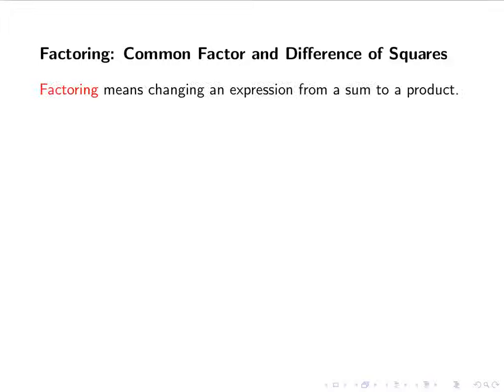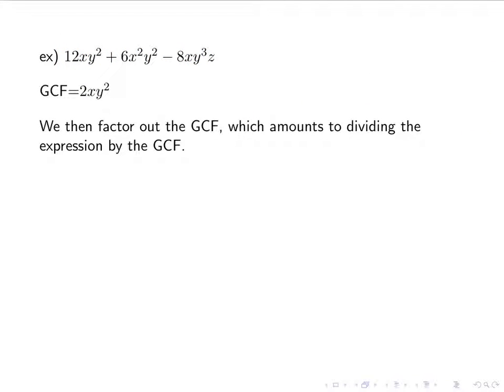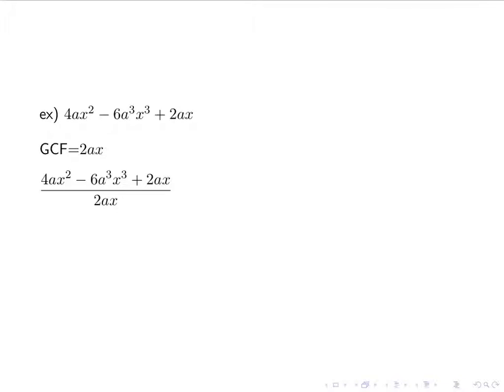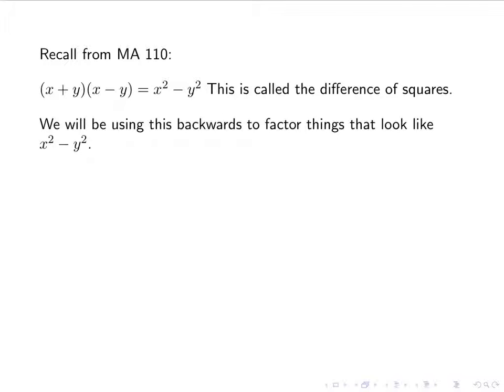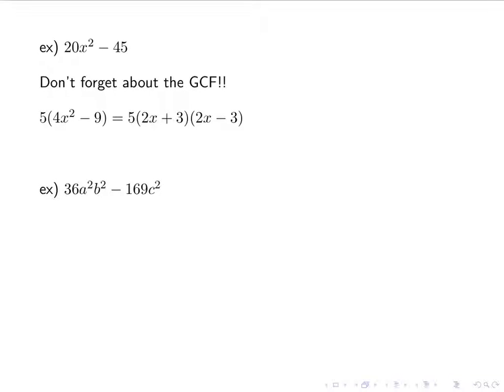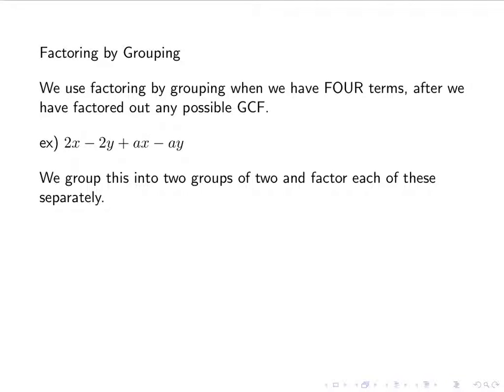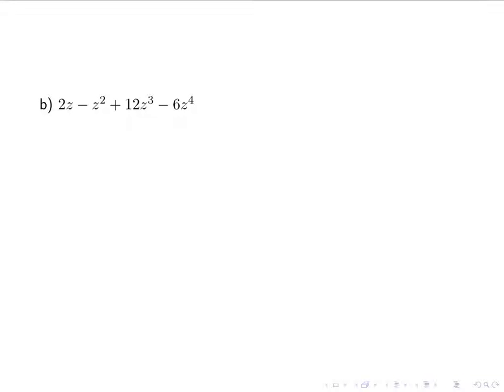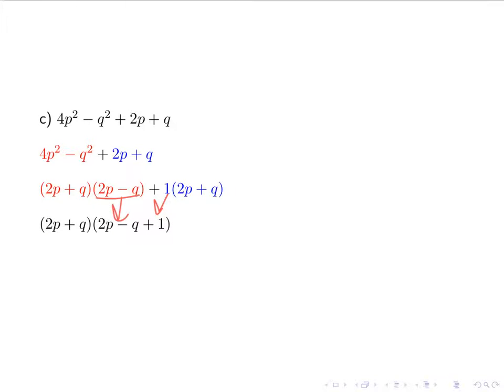Factoring Common Factor and Difference of Squares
Factoring polynomials by common factor, difference of squares, and grouping.